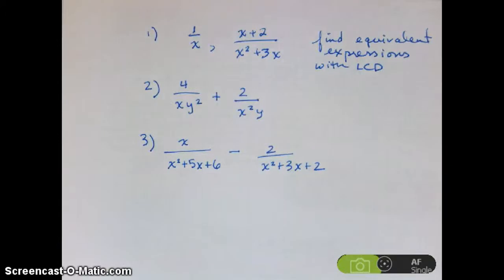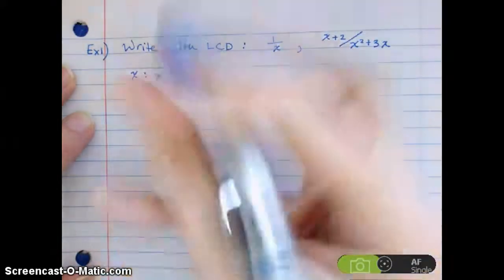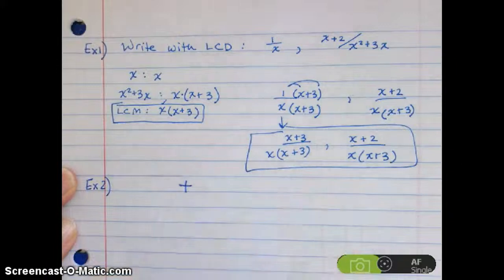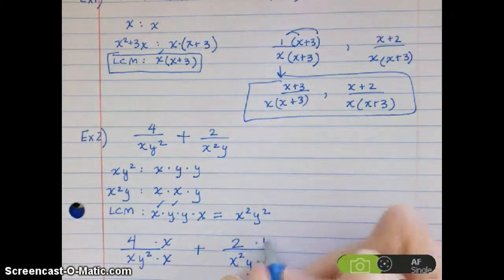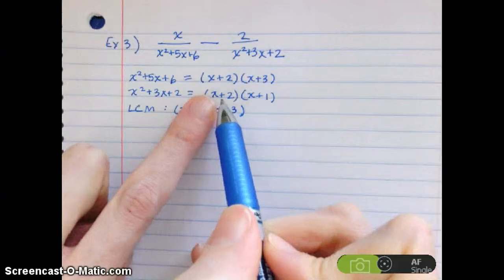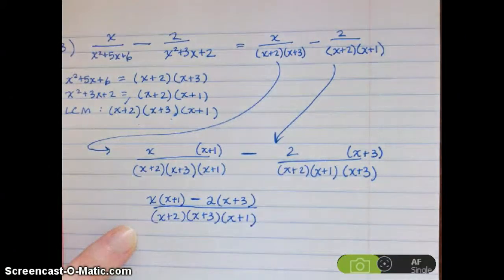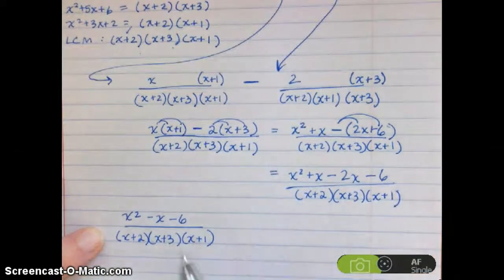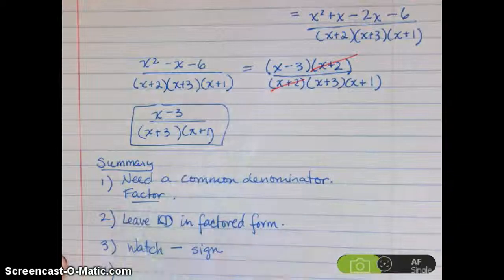LCD, Add, Subtract Rational Expressions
Summary of steps for adding/subtracting rational expressions:

1) need a common denominator. Factor each denominator to get started.

2) Leave common denominator in factored form, and add or subtract adjusted numerators.

3) Slow down, watch minus sign carefully if subtracting.

4) Check if final answer can be reduced by canceling common factors. This means you'll need to factor the numerator.